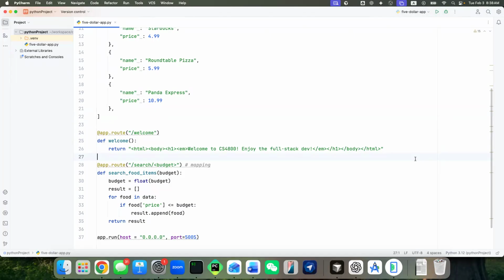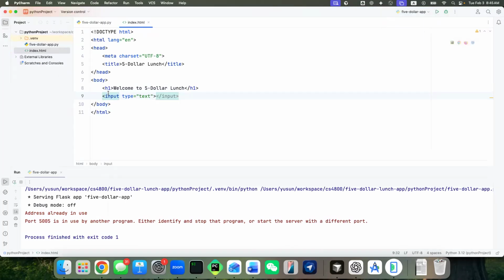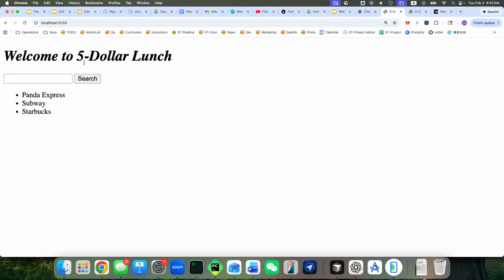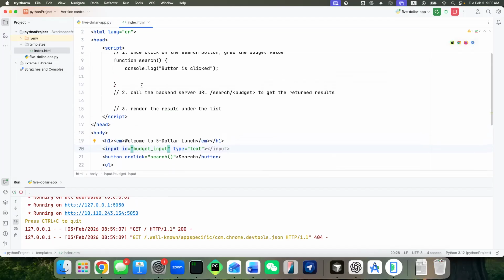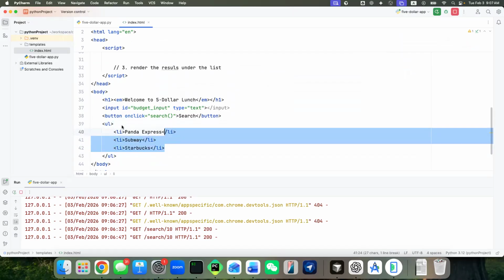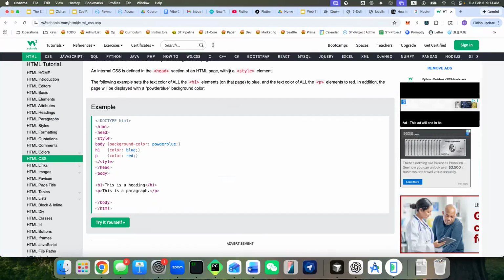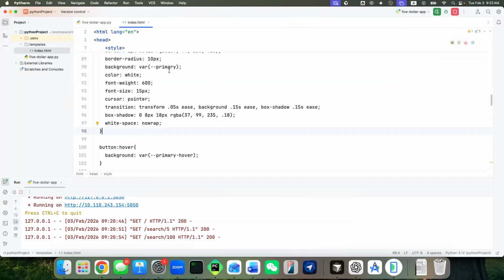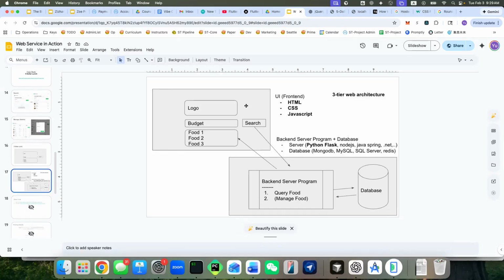Full-Stack Development (2) - Frontend and Backend Integration